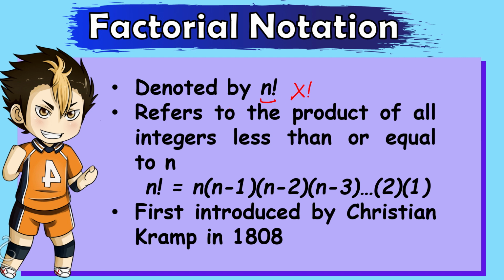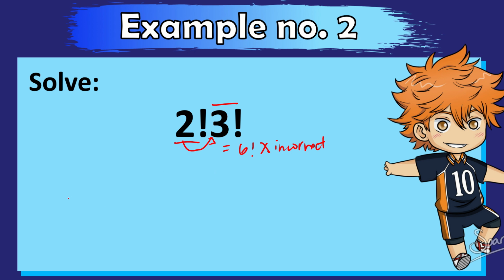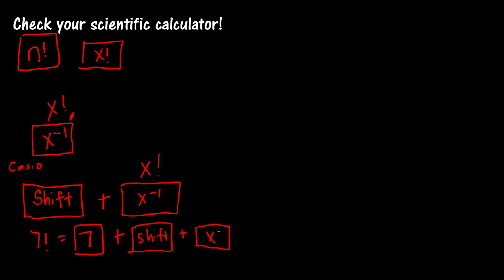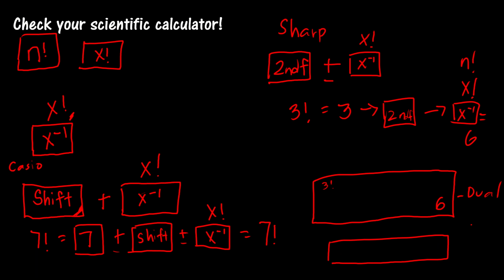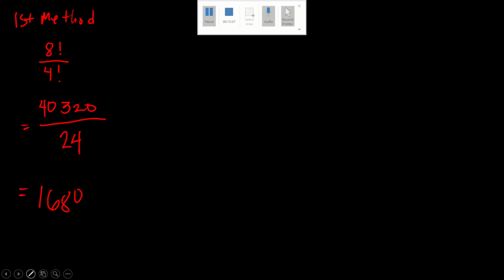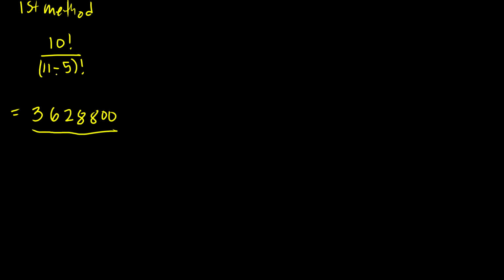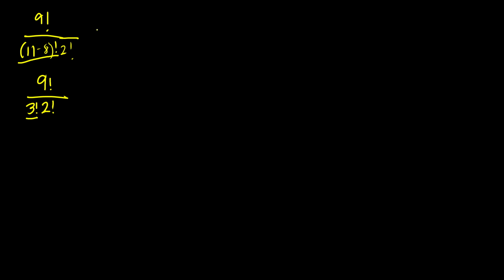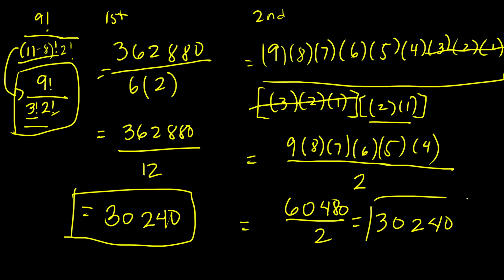Lesson 6 Factorial Notation